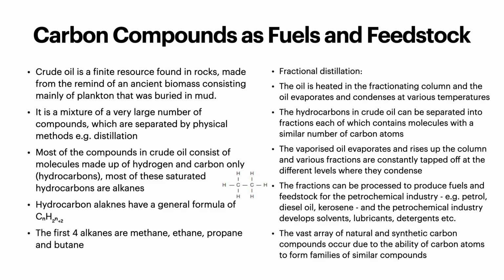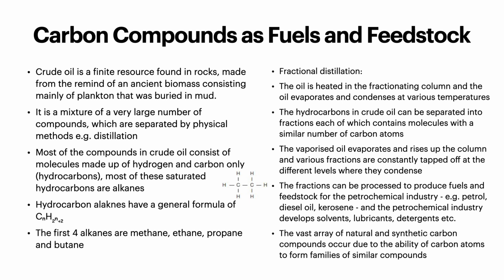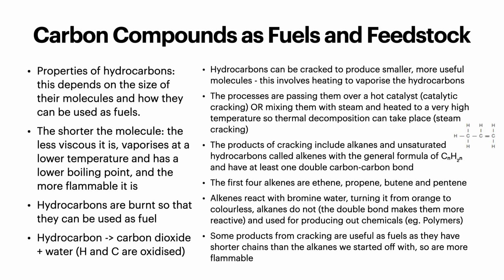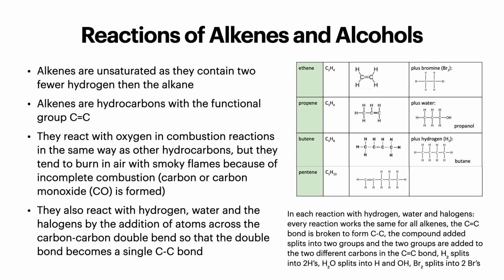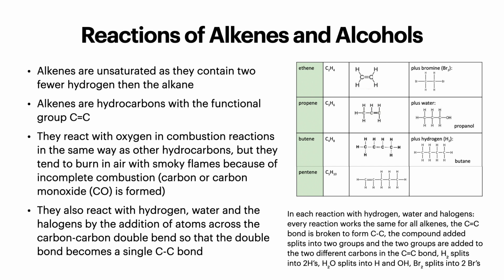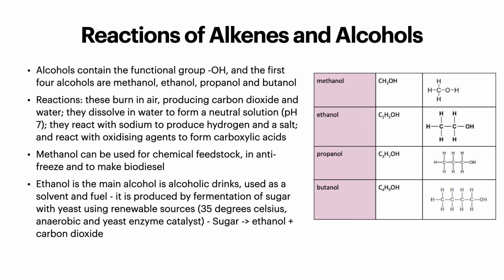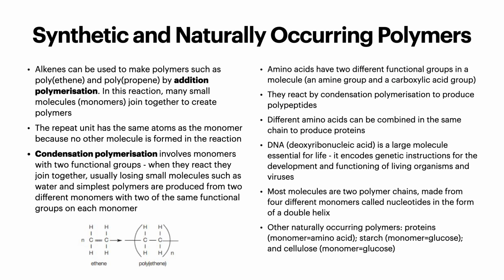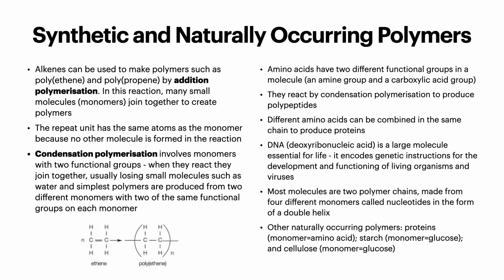GCSE Chemistry: Organic Chemistry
Back again! This time we are looking at organic chemistry :)